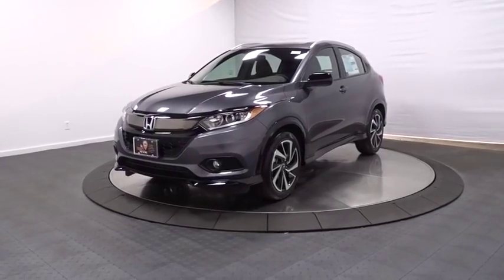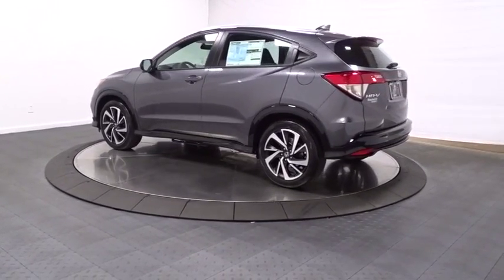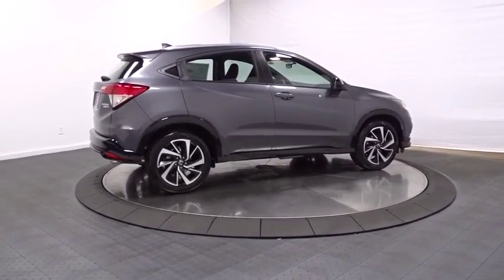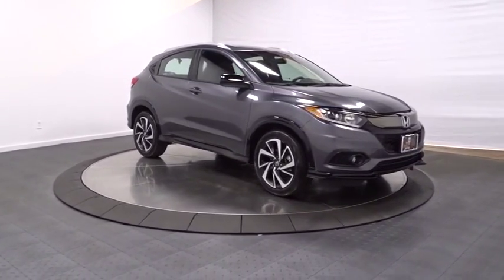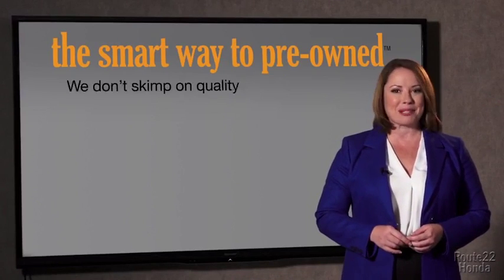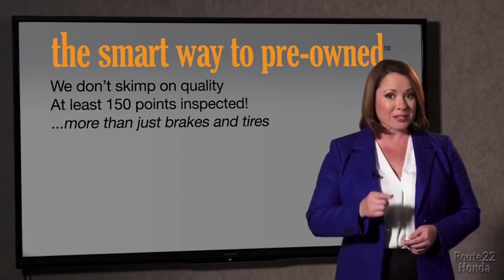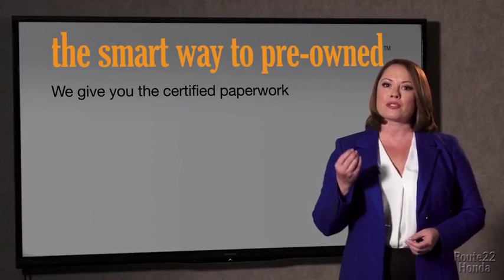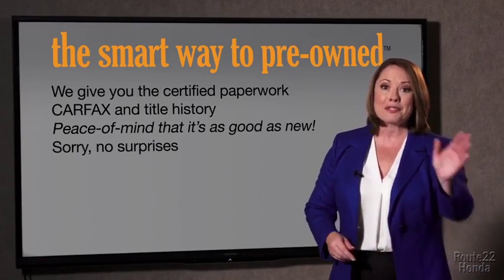2019 Honda HR-V Hillside, Newark, Union, Elizabeth, Springfield, NJ 195256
2019 Honda HR-V available in Hillside, New Jersey at Route 22 Honda. Servicing the Newark, Union, Elizabeth, Springfield, NJ area.

The Smart Way To Buy! Are you tired of hidden fees and bogus rates ruining your search process? Now there's a way to avoid all of the nonsense. Introducing the smart way to buy from Route 22 Auto's. The advantages of the smart way to buy are endless. There is no pressure throughout your search. You can finally feel at ease when purchasing a car. Since there are no hidden fees, there are no surprises or gimmicks revealed when you finally make a decision. Route 22 Autos salespeople are direct and value your time, so there is no back and forth or confusion. They know it's necessary for you to feel comfortable during the buying process and want to be trusted. The smart way to buy is smart for a reason. The team at Route 22 Auto's does Internet research every day to discover the right price for you. They make sure to look at competitors' pricing and numbers from industry experts so you can feel confident that you're getting the best offer possible. The main factors that contribute to your final cost are market value, product availability, days' supply in the market and the product age, color and equipment. It's easy to feel secure with the smart way to buy. This SUV gives you versatility, style and comfort all in one vehicle. Save money at the pump with this fuel-sipping Honda HR-V. Comfort. Performance. Safety. Enjoy all three with this well-appointed AWD 2019 Honda. Based on the superb condition of this vehicle, along with the options and color, this Honda HR-V Sport is sure to sell fast.
Integrated Roof Antenna,Audio Theft Deterrent,1 LCD Monitor In The Front,Radio w/Seek-Scan, Clock, Steering Wheel Controls and Voice Activation,Radio: AM/FM Stereo Audio System (180-Watt) -inc: 6 speakers, Bluetooth HandsFreeLink and streaming audio, Radio Data System (RDS), Speed-Sensitive Volume Compensation (SVC), 1 front 1.0-amp USB audio interface, 1 front 1.5-amp USB smartphone/audio interface, 7 display audio w/high-resolution WVGA (800x480) electrostatic touch-screen and customizable feature settings, Apple CarPlay integration, Android Auto integration, HondaLink and SMS text message function,Roof Rack Rails Only,Body-Colored Rear Bumper w/Black Rub Strip/Fascia Accent,Lip Spoiler,Fixed Rear Window w/Fixed Interval Wiper and Defroster,Clearcoat Paint,Black Power Side Mirrors w/Manual Folding,Rocker Panel Extensions and Black Wheel Well Trim,Steel Spare Wheel,Tailgate/Rear Door Lock Included w/Power Door Locks,Fully Galvanized Steel Panels,LED Brakelights,Black Grille,Front Fog Lamps,Auto Off Projector Beam Halogen Daytime Running Headlamps,Fixed Interval Wipers,Wheels: 18 Machine-Finished Alloy -inc: matte black inserts,Body-Colored Front Bumper w/Black Rub Strip/Fascia Accent,Liftgate Rear Cargo Access,Black Side Windows Trim,Compact Spare Tire Mounted Inside Under Cargo,Light Tinted Glass,Body-Colored Door Handles,Tires: 225/50R18 95V AS,Perimeter Alarm,Fade-To-Off Interior Lighting,Cargo Area Concealed Storage,Analog Display,Driver And Passenger Visor Vanity Mirrors,Seats w/Cloth Back Material,1 Seatback Storage Pocket,Outside Temp Gauge,Engine Immobilizer,Full Floor Console w/Covered Storage and 2 12V DC Power Outlets,Cloth Seat Trim,Driver / Passenger And Rear Door Bins,Full Carpet Floor Covering -inc: Carpet Front And Rear Floor Mats,Front Map Lights,Manual Air Conditioning,Day-Night Rearview Mirror,Remote Releases -Inc: Mechanical Fuel,Manual Tilt/Telescoping Steering Column,Power Door Locks w/Autolock Feature,Delayed Accessory Power,HVAC -inc: Underseat Ducts,Glove Box,Driver Foot Rest,Remote Keyless Entry w/Integrated Key Transmitter, Illuminated Entry and Panic Button,4-Way Passenger Seat -inc: Manual Recline and Fore/Aft Movement,2 12V DC Power Outlets,Cruise Control w/Steering Wheel Controls,60-40 Folding Split-Bench Front Facing Manual Reclining Fold Forward Seatback Rear Seat,Carpet Floor Trim,Power Rear Windows and Fixed 3rd Row Windows,Urethane Gear Shift Knob,6-Way Driver Seat -inc: Manual Recline and Fore/Aft Movement,Cloth Door Trim Insert,Gauges -inc: Speedometer, Odometer, Tachometer, Trip Odometer and Trip Computer,Rear Cupholder,Front Bucket Seats -inc: manual height adjustment for driver's seat and adjustable head restraints,Manual Adjustable Rear Head Restraints,FOB Controls -inc: Remote Engine Start,Trip Computer,Cargo Space Lights,Power 1st Row Windows w/Driver 1-Touch Up/Down,Leather/Metal-Look Steering Wheel,Front Cupholder,Interior Trim -inc: Leatherette Instrument Panel Insert and Chrome/Metal-Look Interior Accents,HondaLink Tracker System,Sliding Front Center Armrest,A